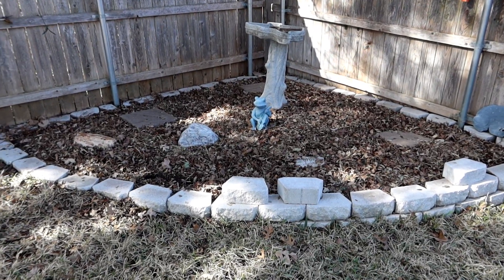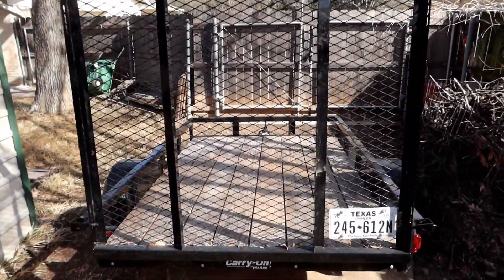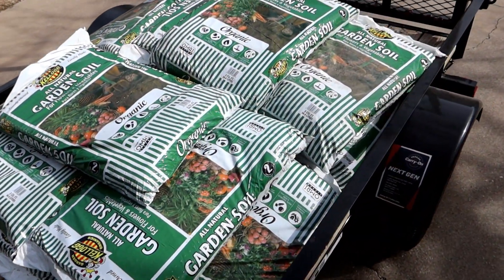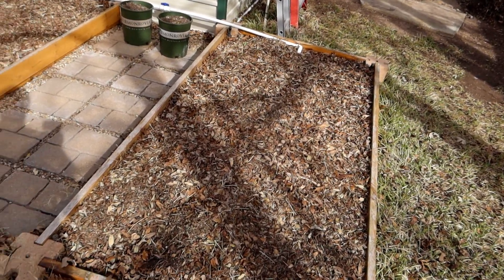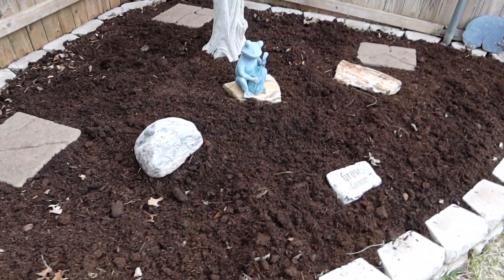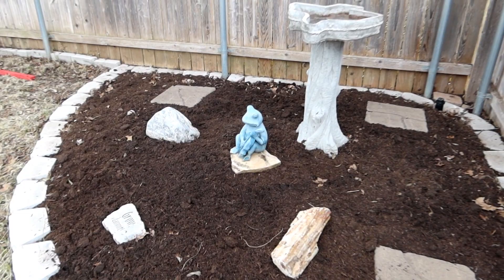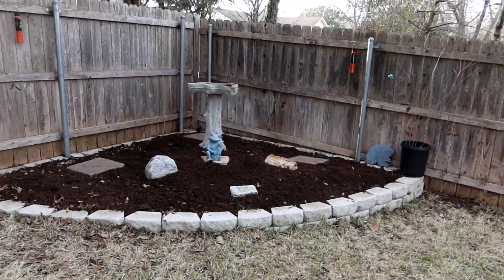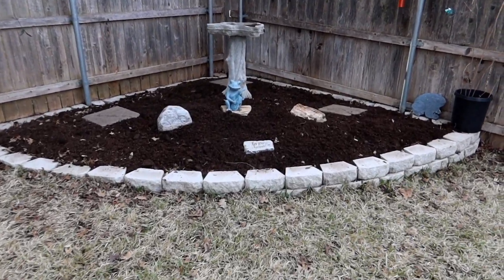Preparing The Yard For The Spring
Preparing The Yard For The Spring - Escaping The Mouse - ETM-842
In a recent video I gathered much of the leaf waste in the yard and moved it into my garden and another planter in my back yard, but in order to get it to decompose quicker, I am going to need to keep it moist.  The best way to do that is to cover the leaf waste with some top soil.  Guess I'm going to Home Depot.